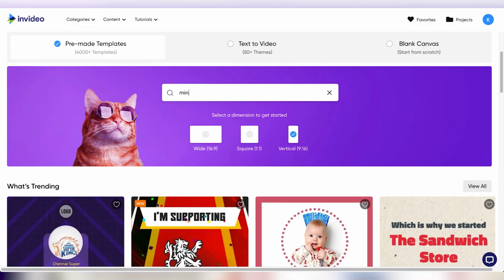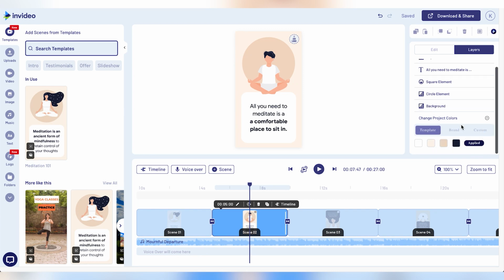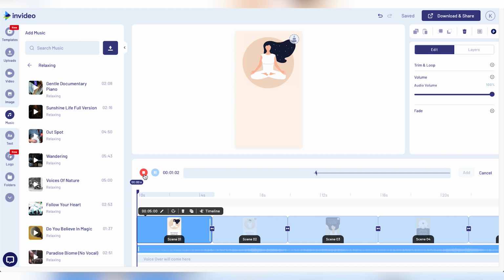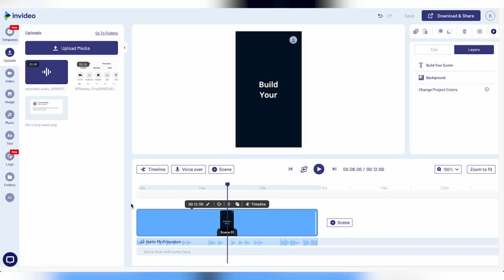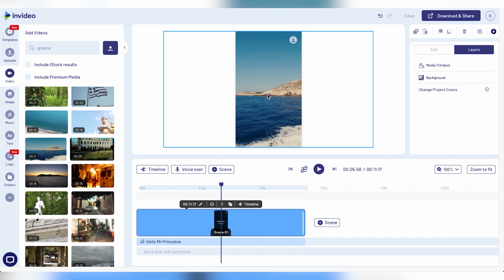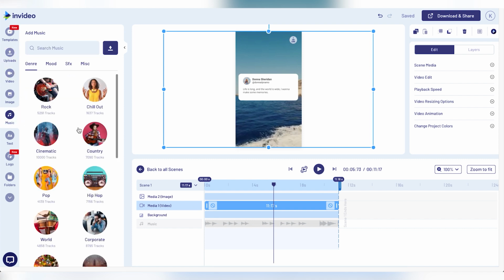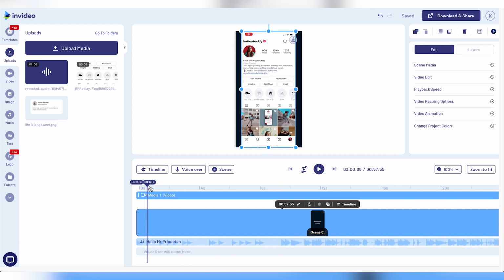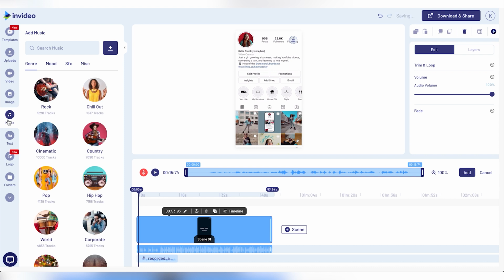How to make Instagram reels that will make you grow on Instagram! 📈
The InVideo community which is a 20K+ strong group on Facebook made of video creators and marketers like you who’ll share ideas and tips + will also share feedback on your videos- so it's a great way to test out your reels before you actually publish them so you can get some genuine input.

InVideo subscriptions start at $30/ month and if you take an annual subscription, then the price comes to $180/year 🙌🏻
➡️ Access to 4000+ templates that will save money so you don’t have to buy templates in enviro elements.
➡️ Access to premium stock footage from sources like Shutterstock and iStock- saves you the cost of getting your own stock footage.
➡️ Access to a super intuitive and easy-to-use editor- saves you the cost of buying Premiere Pro or any other editing software.

// ABOUT ME